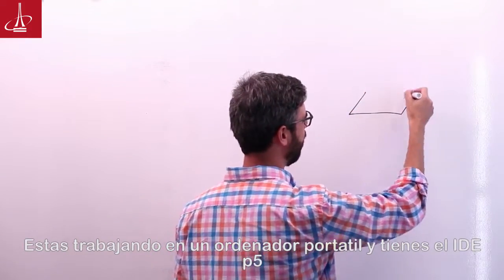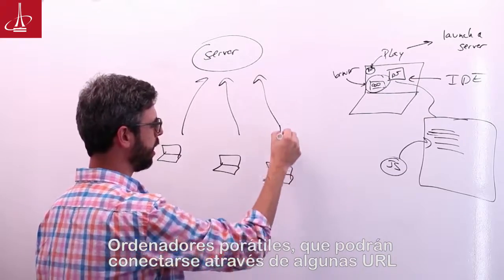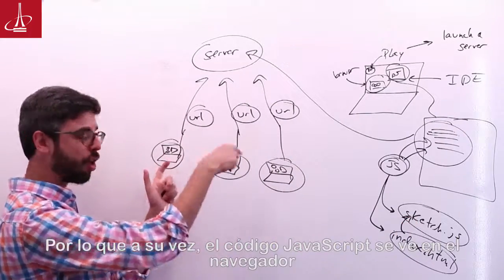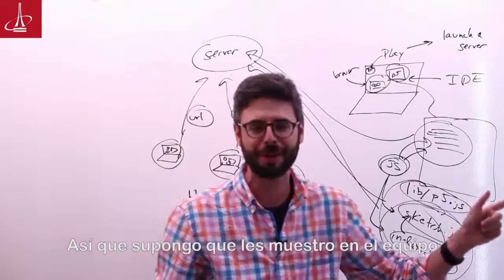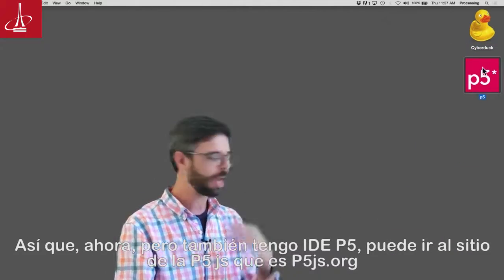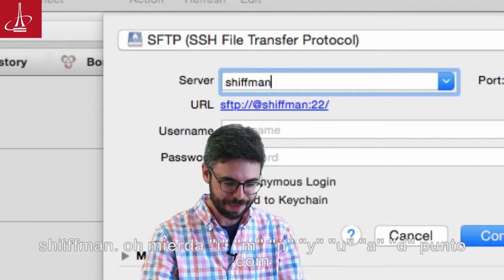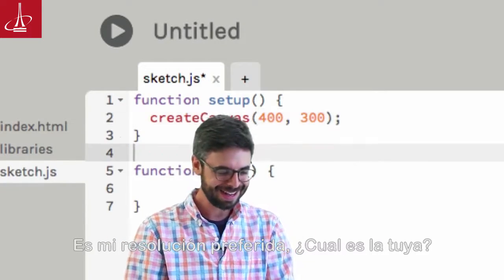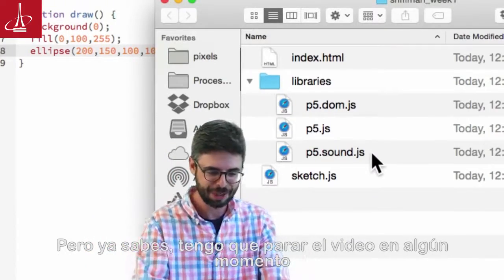TTT How to upload your sketch